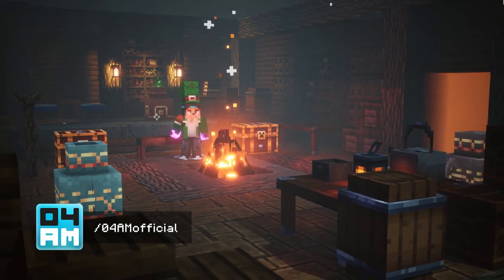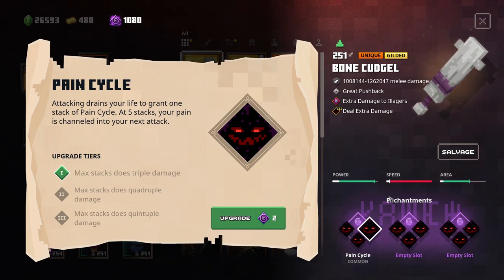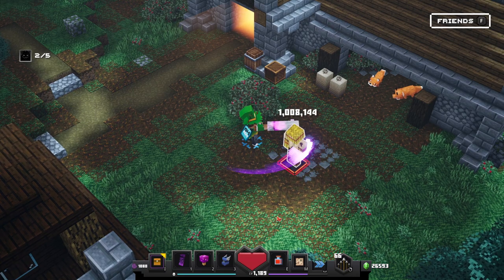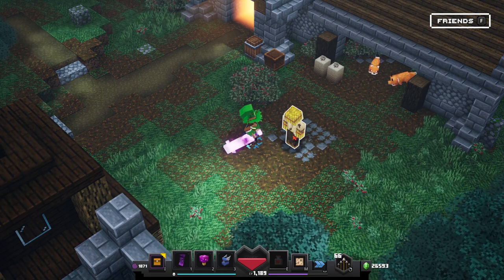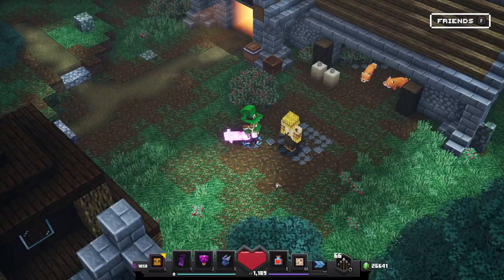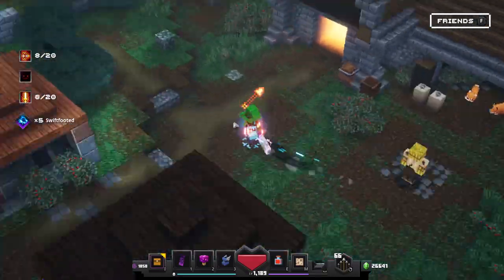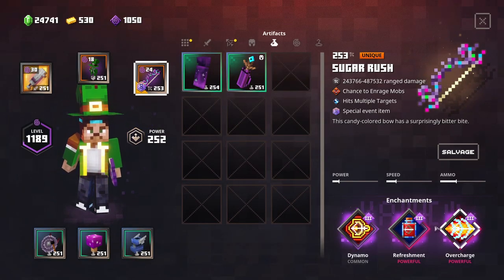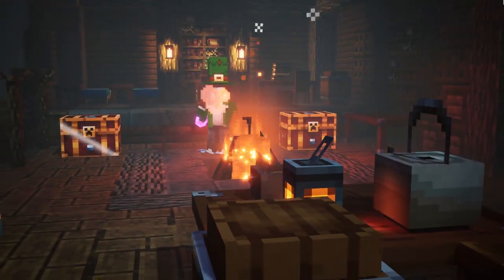What If? QUADRUPLE PAIN CYCLE - Impossible Enchantment Combo Showcase in Minecraft Dungeons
Welcome to my 'What If? QUADRUPLE' series in Minecraft Dungeons. In this series, I showcase Impossible Enchantment combo's which you cannot get in the game except if you mess with the game files. The items are used for showcase purposes only to reveal how powerful these Enchantments can be when they are combined together. Not Triple, but Quadruple the same one on a Gilded Unique item: Today I show you four times the Pain Cycle enchantment on a Bone Cudgel melee weapon. Enjoy!

04AM